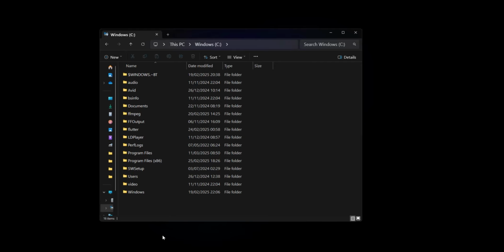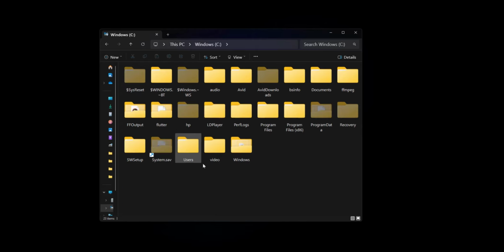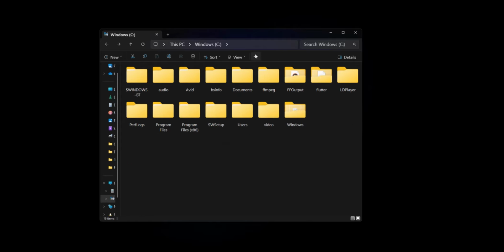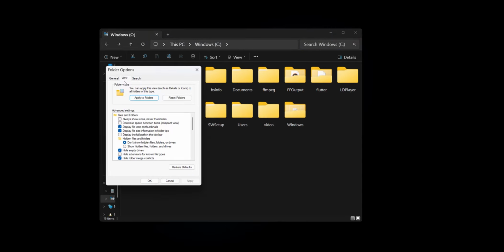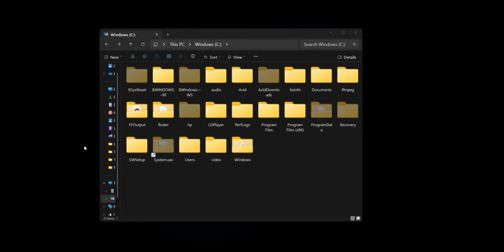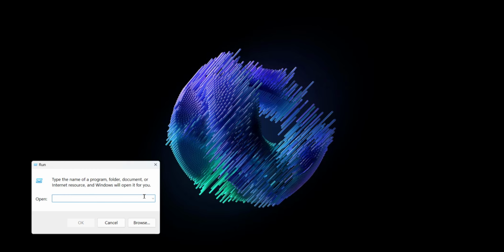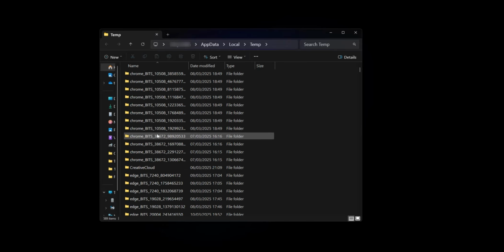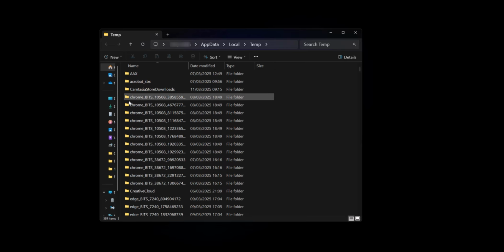How to Uncover a Hidden Folder Inside Windows | Quick Guide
Did you know Windows has hidden folders that aren’t visible by default? In this quick guide, you’ll learn how to uncover a hidden folder inside Windows step by step. We’ll go through the simple settings you need to adjust, why hidden folders exist, and how accessing them can help you troubleshoot or manage files more effectively. Whether you’re trying to clean up space, find lost data, or just explore your system, this tutorial makes it easy. Give it a try and see what you uncover.

Did this tutorial work for you? Let us know your results in the comments!

🔐 Secure Your Online Activity with NordVPN:

30-day money-back guarantee
Starting at just €3.09/month (instead of €11.59)!